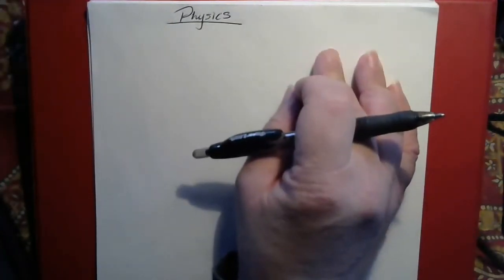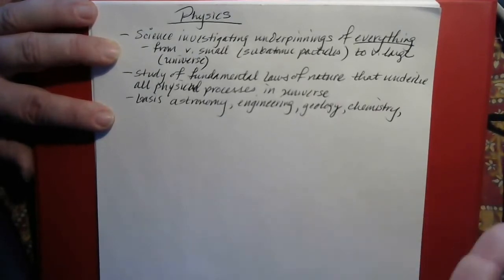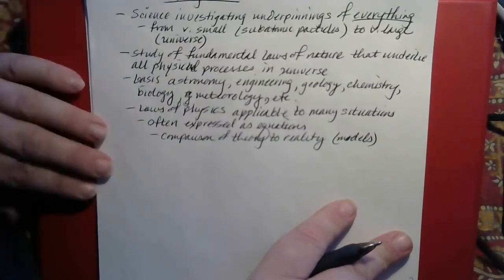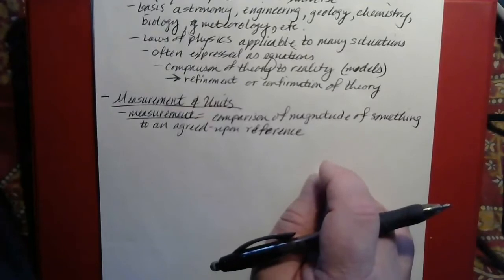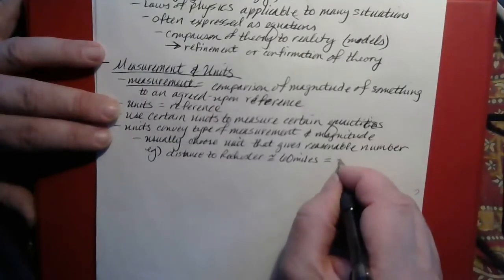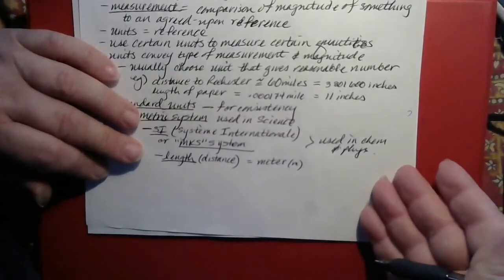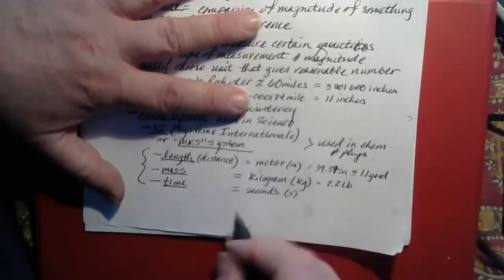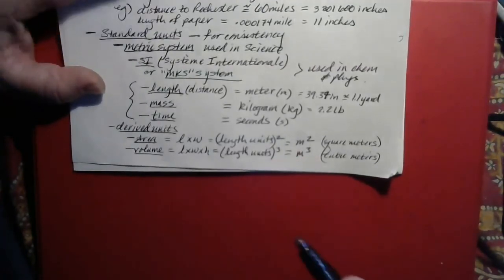VM Phys Mon 9 7 20 Pt A